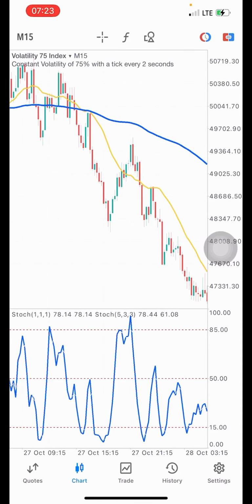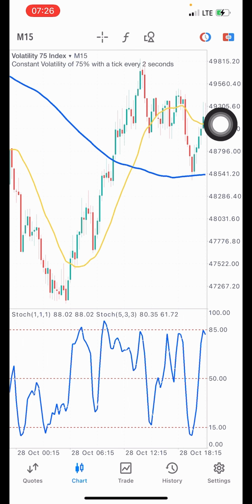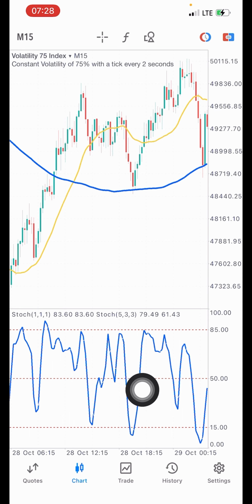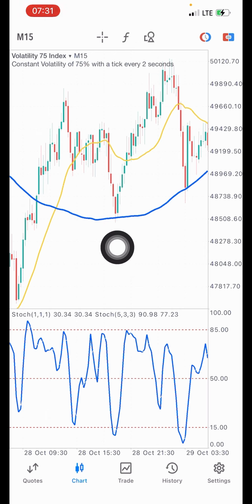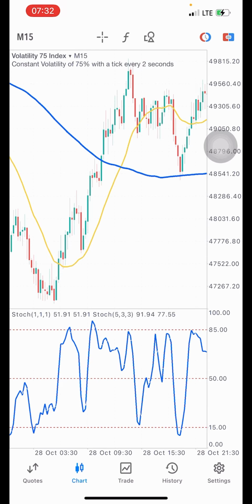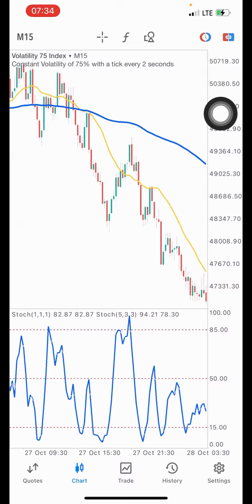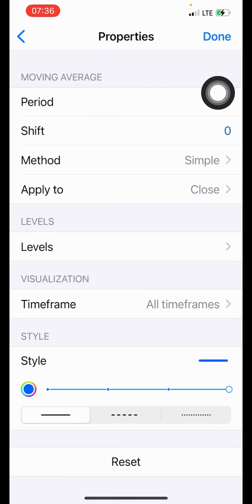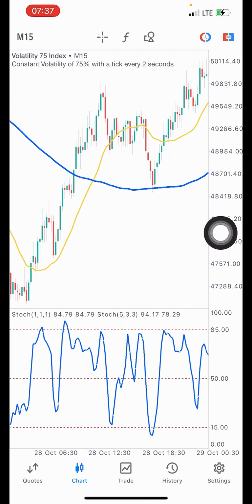Volatility Index Strategy For Mobile Phones/ The Secret They Don’t want You To Know